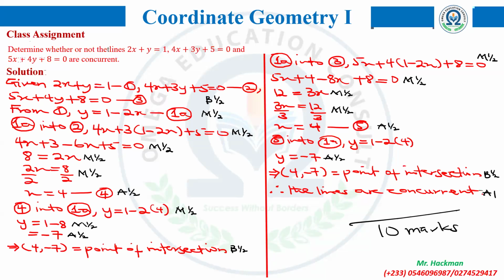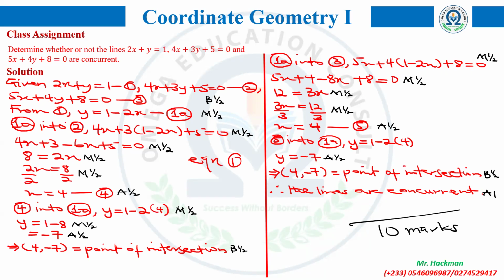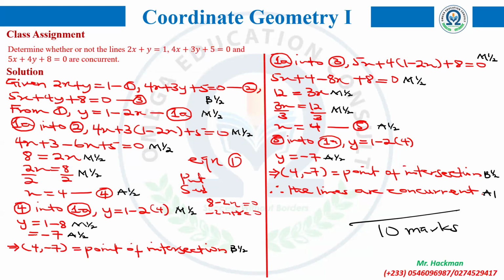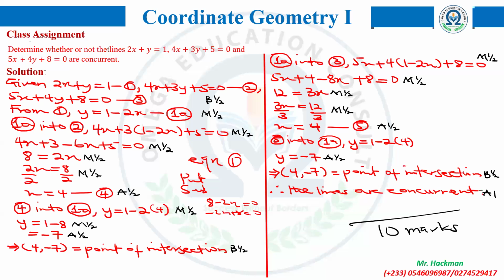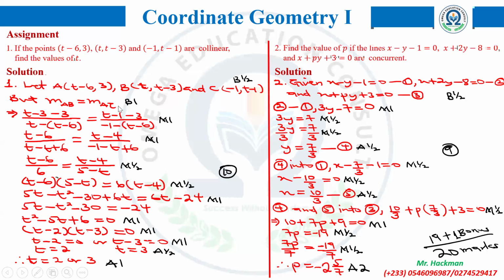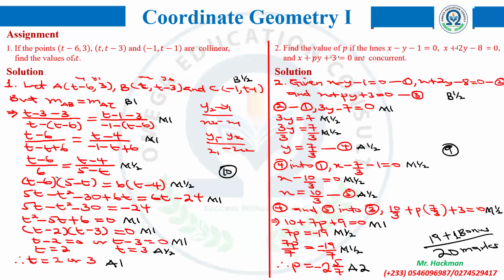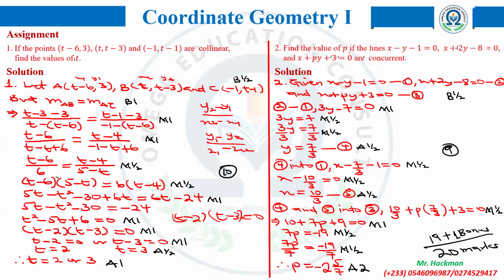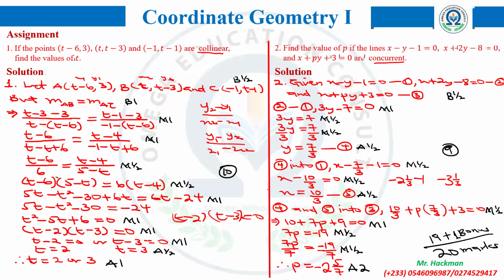COORDINATE GEOMETRY I: Solution to Lesson 2 assignment